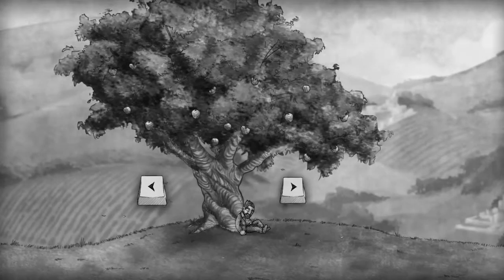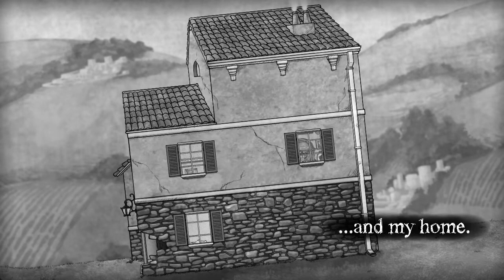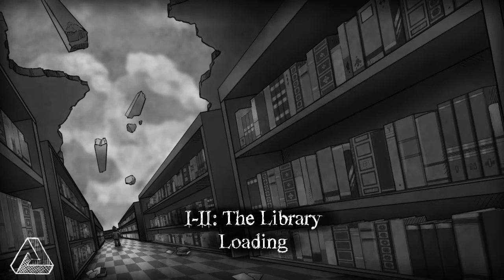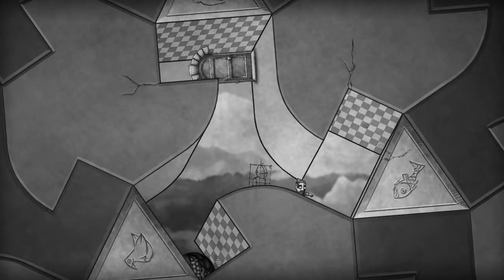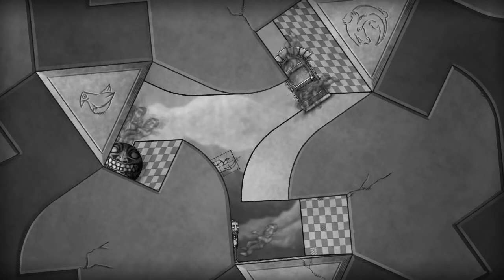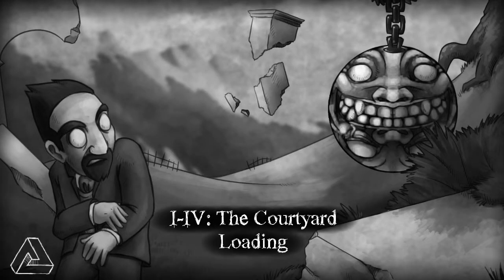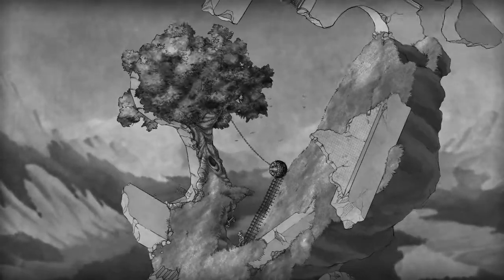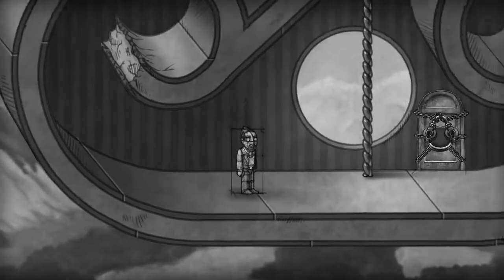Trex Plays: The Bridge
In this episode of Trex Plays I play The Bridge! A wonderful puzzle game with an amazing art style!

All Music comes from The Bridge's In Game Soundtrack. It really bridges the gap between game soundtracks and amazing music.